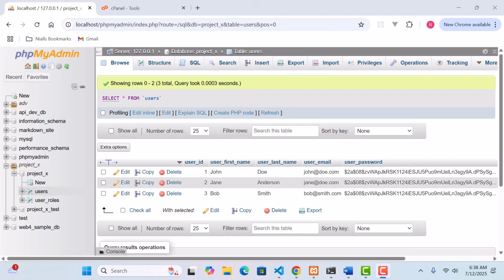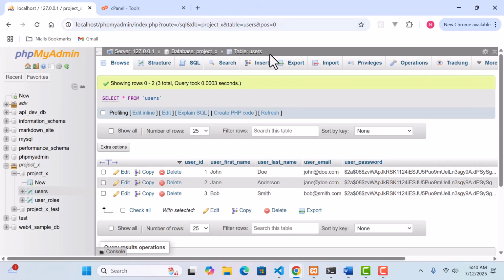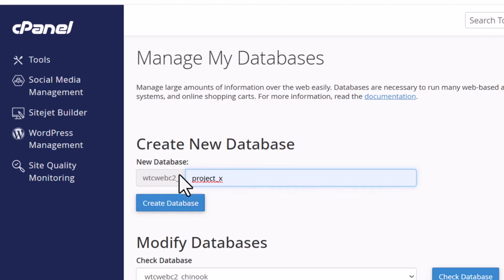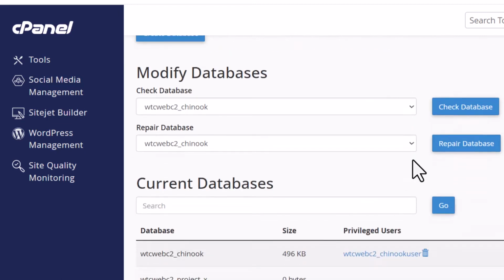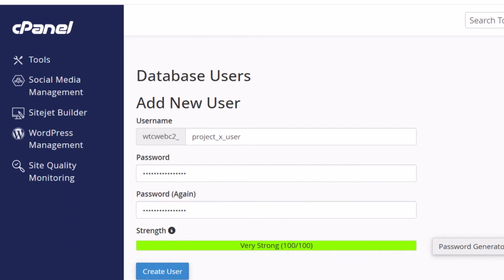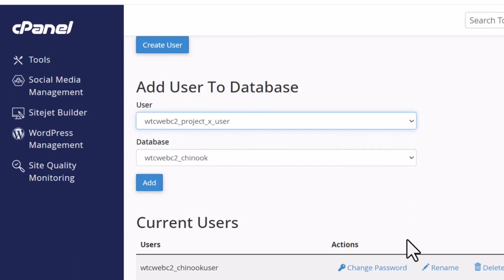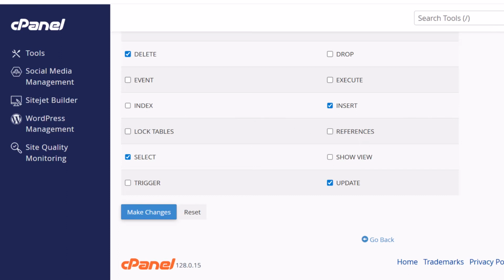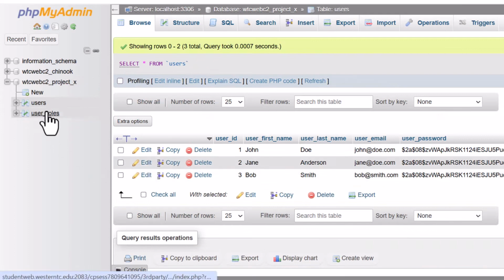Web 4 - Setting Up the Live Database